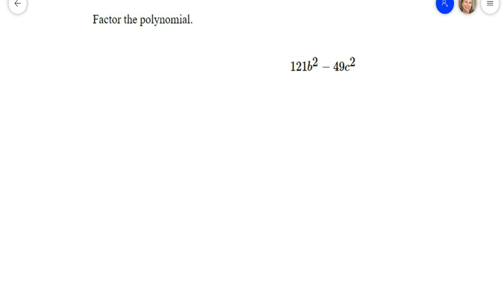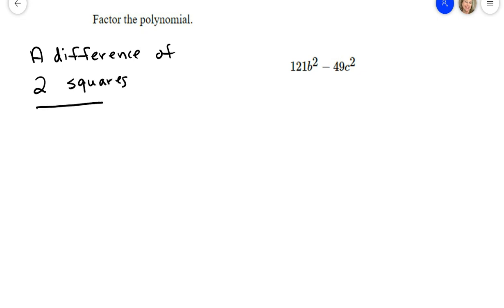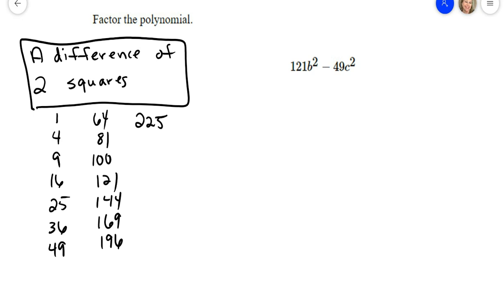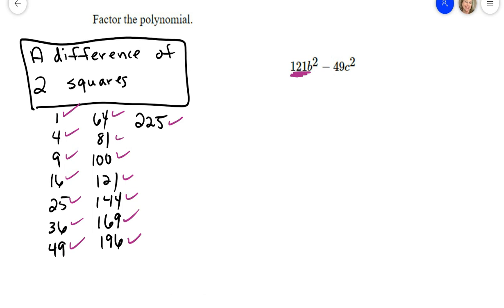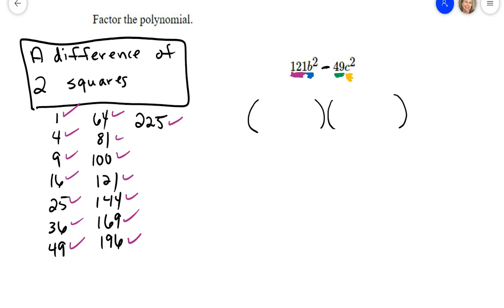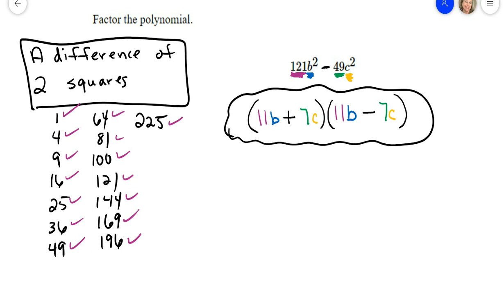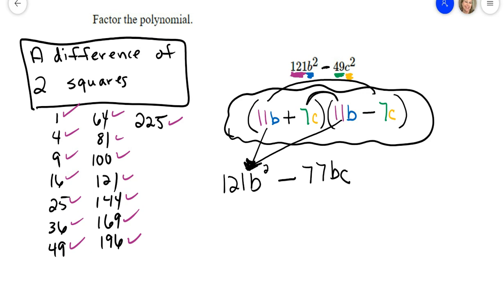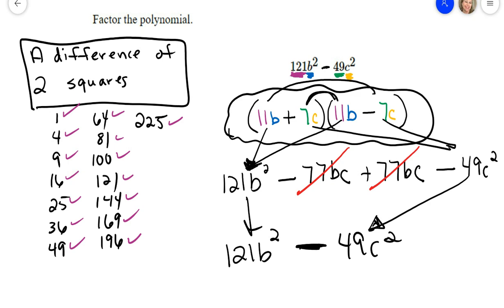SNHU - MAT 136 (Mobius) Problem Set: Module Two #6